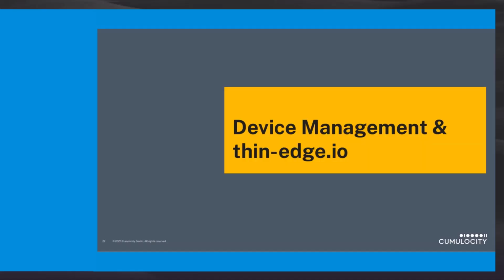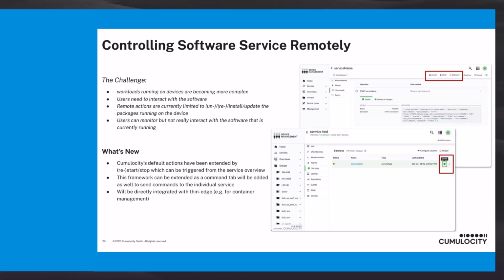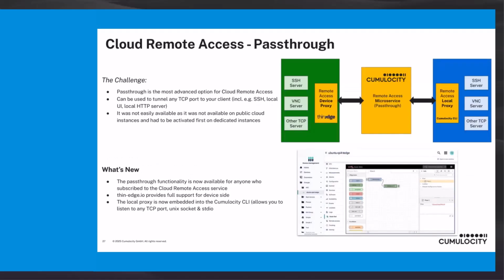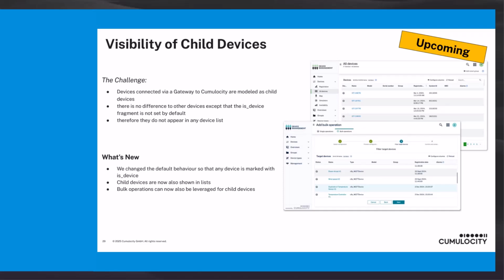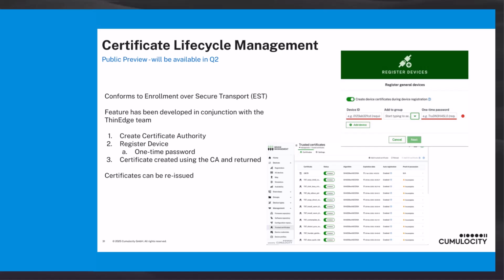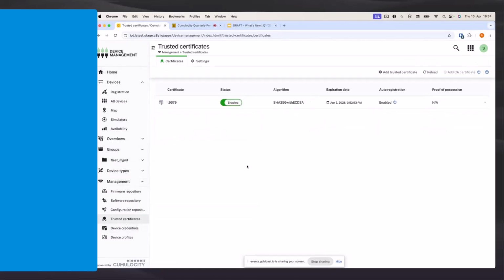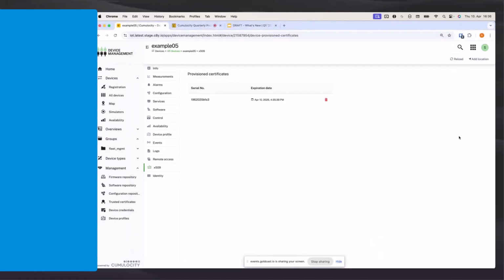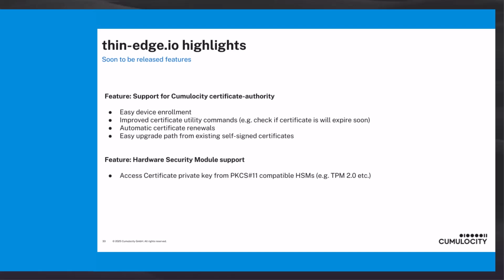What's New in April 2024 | Device Management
This video gives an overview of the new device management capabilities introduced in Cumulocity up until April 2025 including:

- Flexible Payload Decoding for LwM2M
- Software Type Support for Device Profiles
- Controlling Software Services Remotely
- Improved Device Map
- Cloud Remote Access - Passthrough